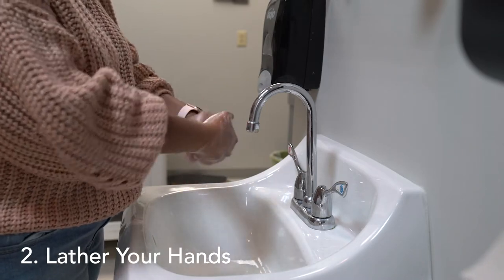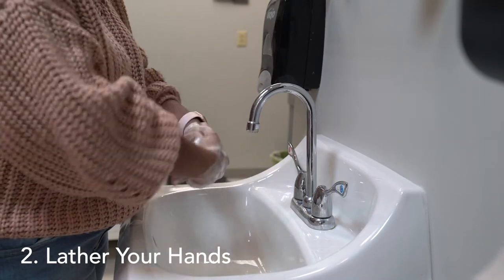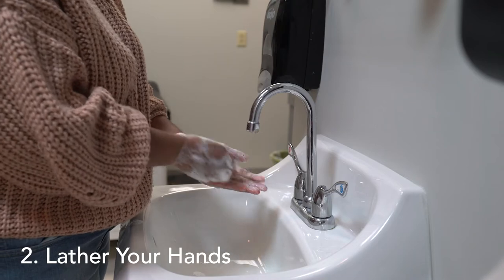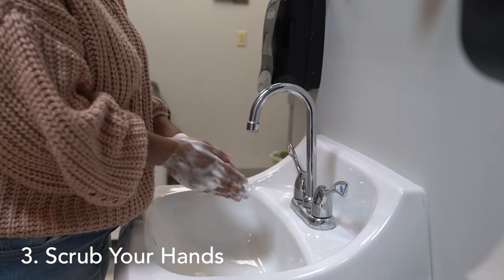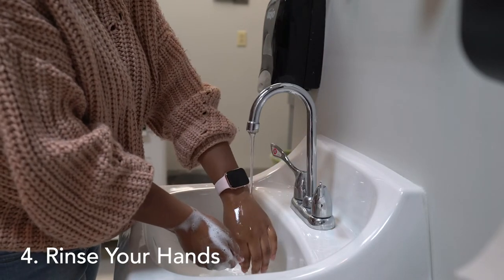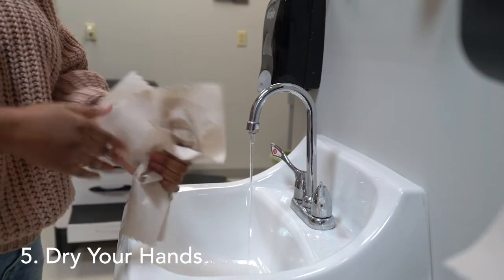Wash Your Hands!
A PSA from the Maryville HEROs on handwashing.